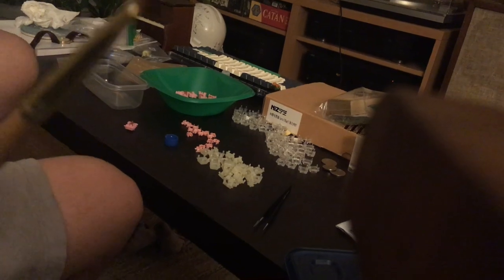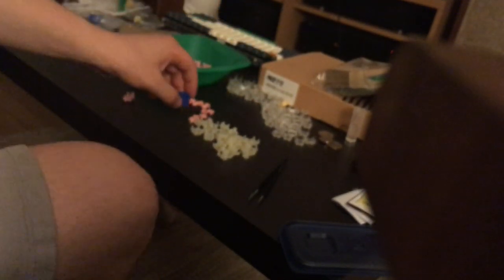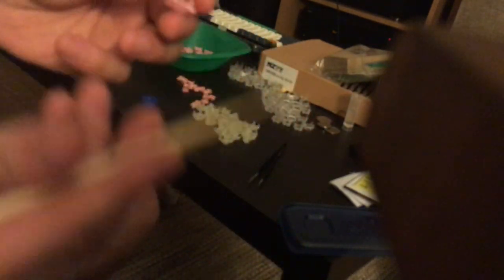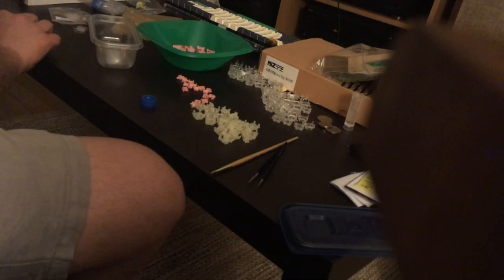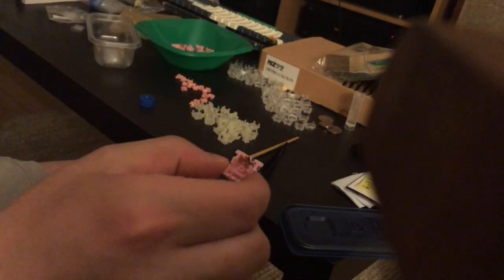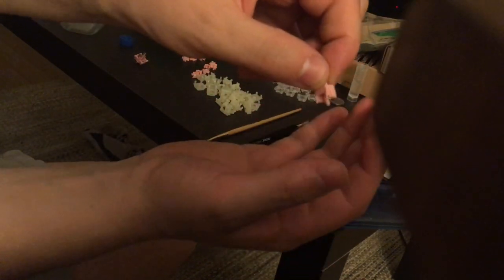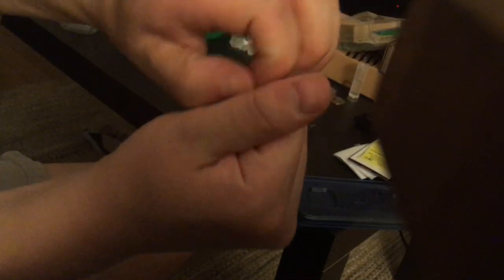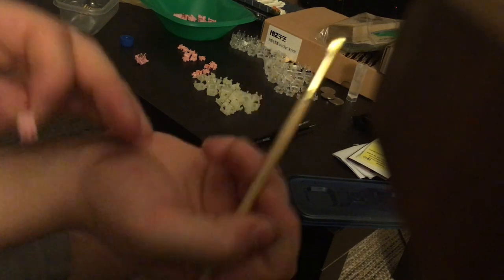Guide: lubing tactile MX-style switches with oil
How to get consistent and consistently great results with an oil lubricant like GPL 105, on tactile switches.

For a linear switch, the only change is to also lubricate the metal "contact with", where the leg of the slider touches the metal "bump", and the leg of the slider itself.

As mentioned in the video, you can lube the leg/bump on a strongly tactile switch like a Halo, Holy Panda, Zealio V2, MX Clear, etc. it will reduce the tactility strength, but it will be smoother, softer, and "rounder", which I find very pleasant.

You can use a similar technique for "thin" grease like Tribosys 3203.

For higher viscosity oils (eg. GPL 106) and most greases, you will need to be more careful with the quantity applied so as not to make your switches sticky or "muddy" feeling. This is because these don't spread as well, and while they do "break in" over time by spreading out inside the switch, technique and precision matters a lot more for a good consistent feel.

The spring lube is from Meckeyalpha. I have also seen "1000 cSt silicone shock oil" hold on Amazon as "shock oil", but I have not used it personally so I can't confirm if it's the same stuff. When trying a new lubricant, ALWAYS test for plastic-safety first, and review the material safety data sheet to make sure it is also non-toxic.

This is the silicone oil that was suggested to me as an equivalent, apparently it's used by speed cubers (WARNING: I HAVE NOT TESTED THIS MYSELF)